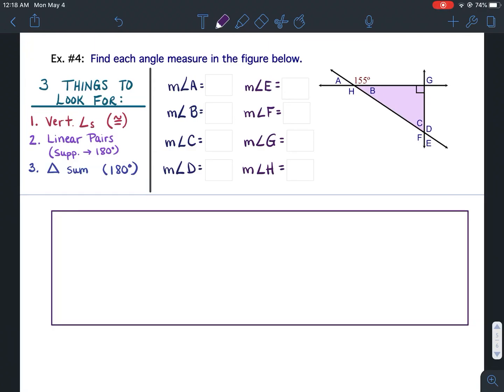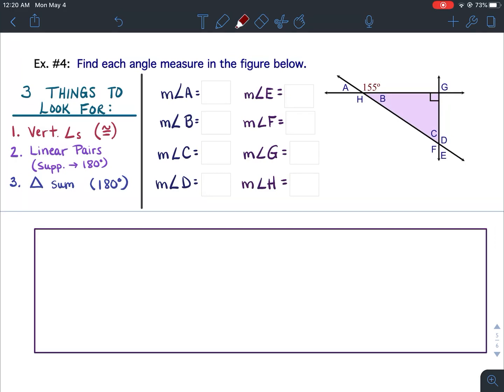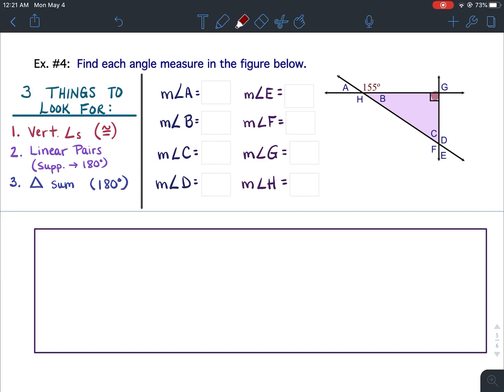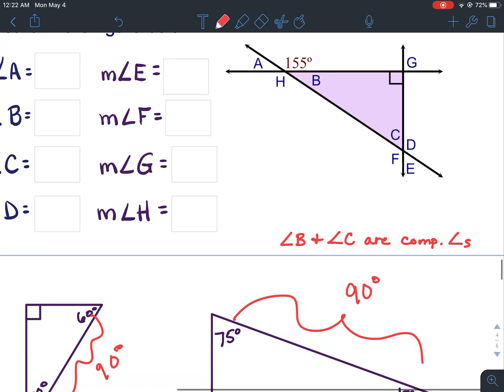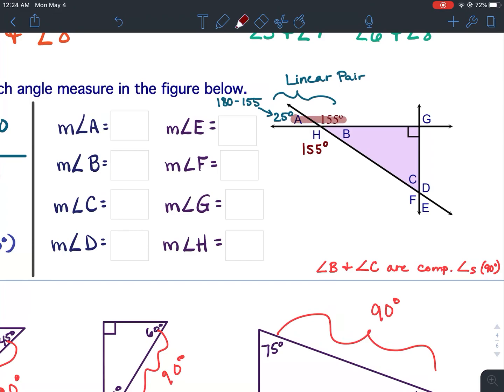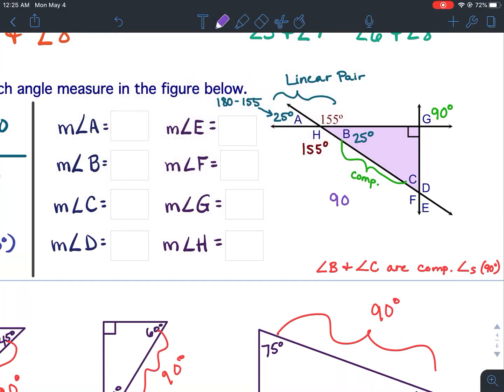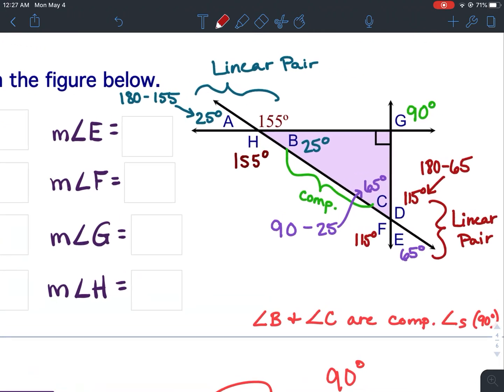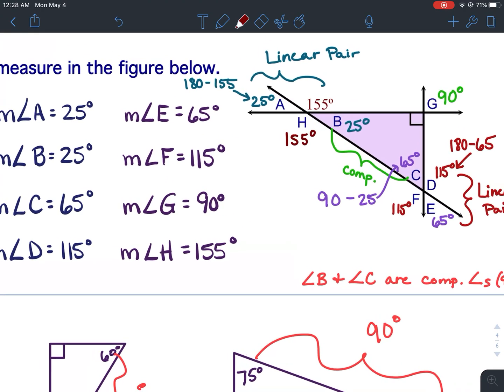Properties of Angels (22) Notes: Ex. #4